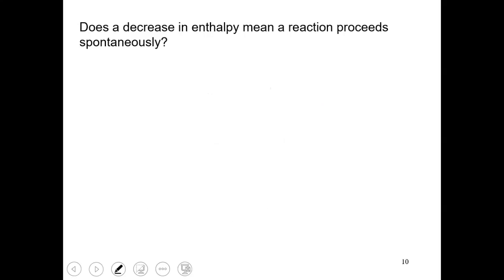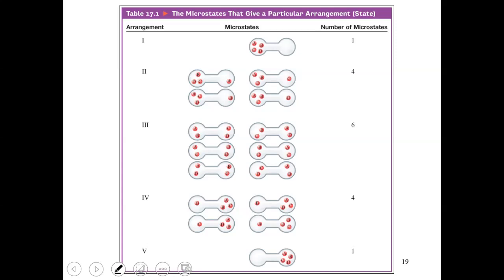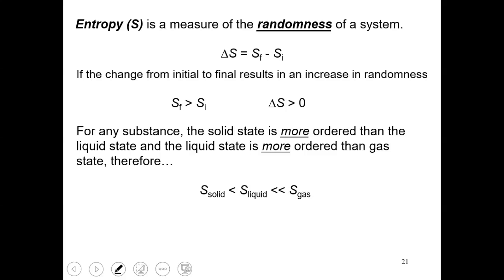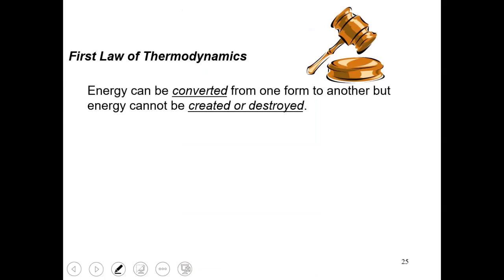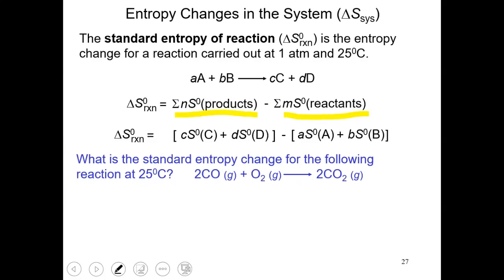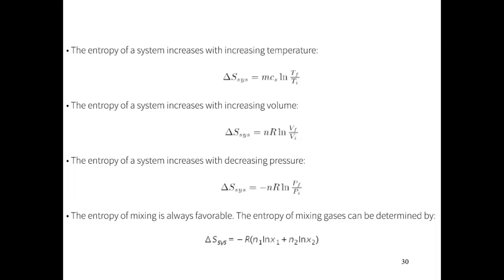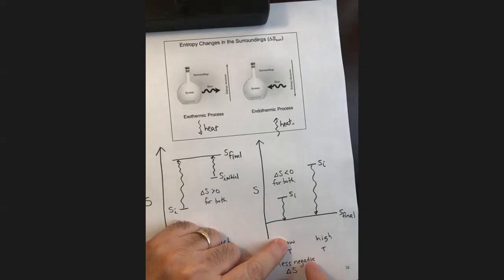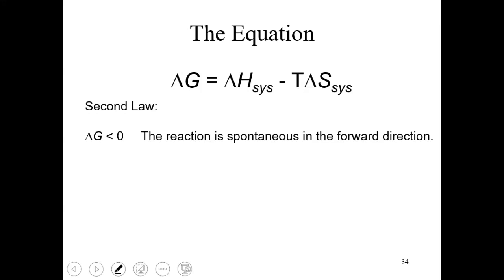CHEM 1B Entropy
In this lecture from 4/30/20 we discuss the topic of Entropy and introduce the 2nd Law of Thermodynamics.